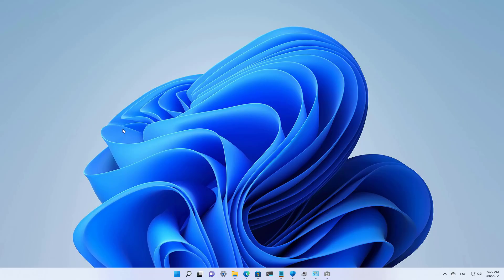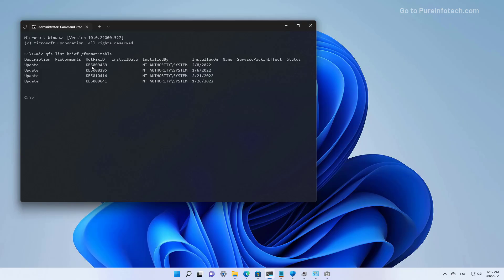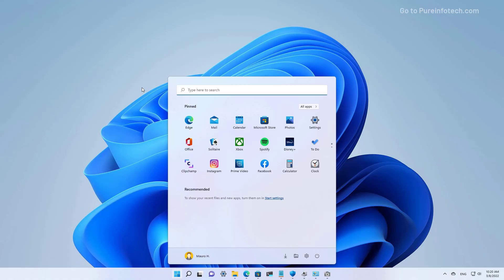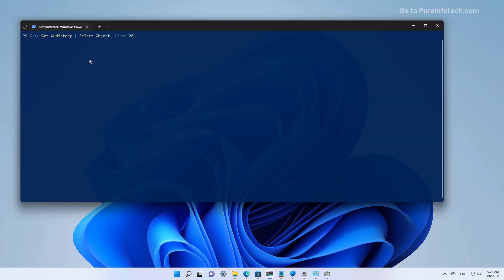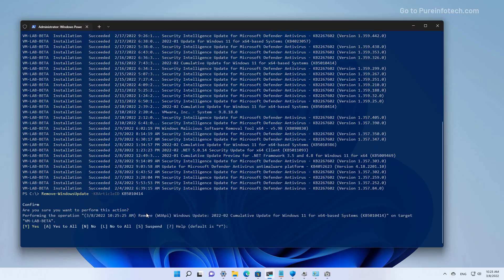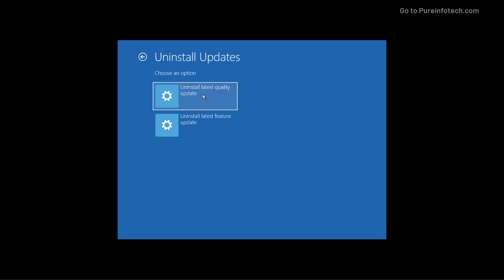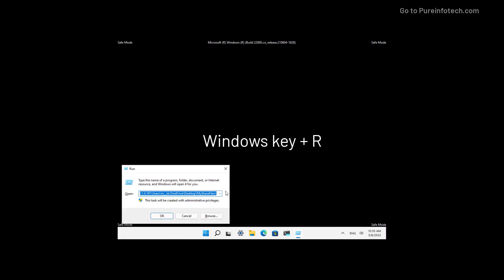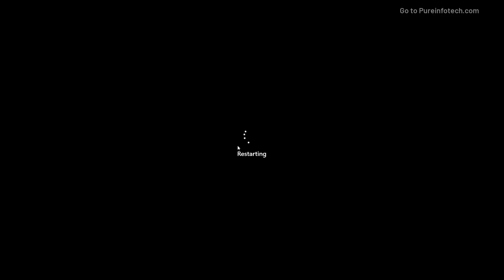Uninstall Windows 11 updates manually in 2025 ✅ 5 Ways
Uninstall an update manually on Windows 11. See ✅
This video walks you through the steps to remove updates from Windows 11 using the Settings app, PowerShell and Command Prompt commands, Windows Recovery Environment settings, and Safe mode.

Table of contents:
00:00 Intro
00:25 Uninstall updates from Settings
04:54 Uninstall updates from Command Prompt
02:13 Uninstall updates from PowerShell
04:12 Uninstall updates from WinRe
05:39 Uninstall updates from Safe Mode
07:09 Closing